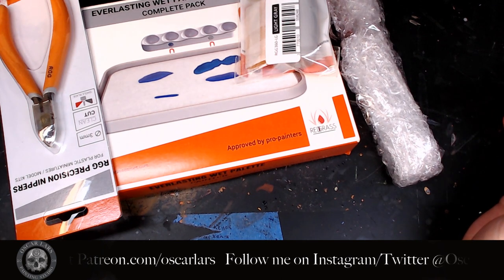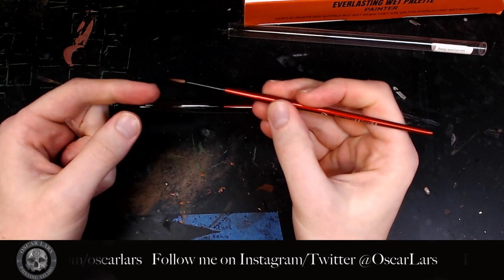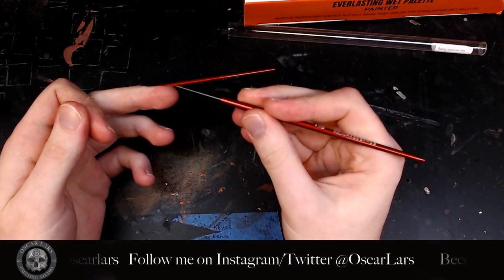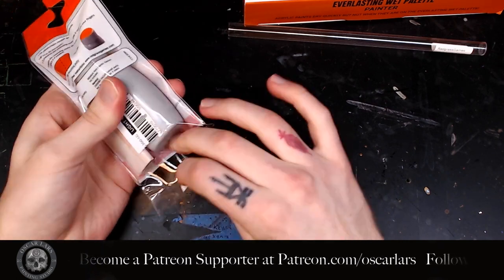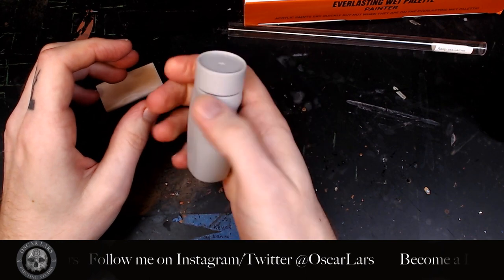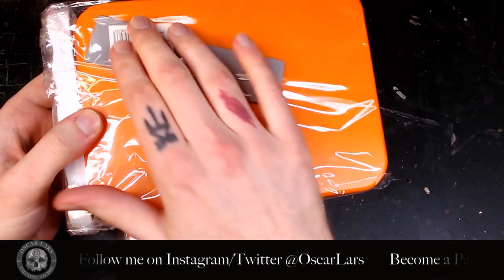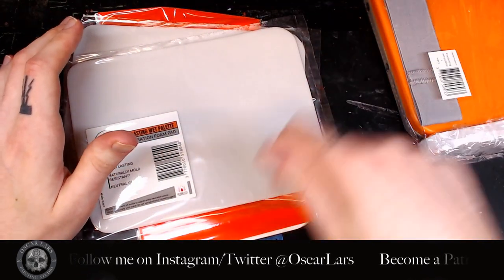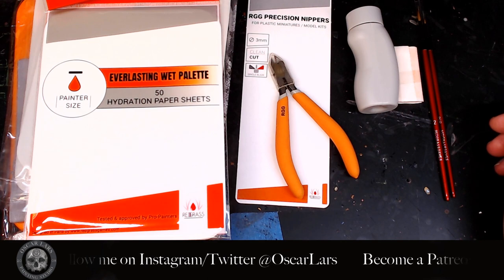RedGrassGames First Impression!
Hey everyone, this is a tiny little video looking at the products of RedGrassGames.

If you like any of the products and would like to invest in any of them, please head over and use links to purchase their products. There you can also find links to my T-Shirts.

Editing: Maarten Kramer
Song: Bones - Duffmusiq